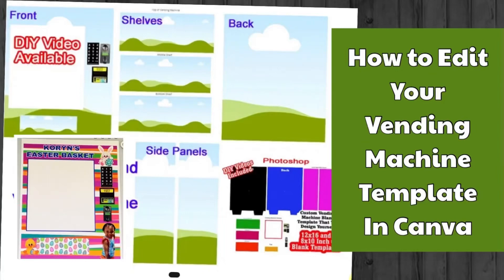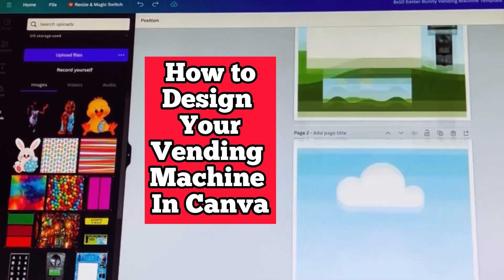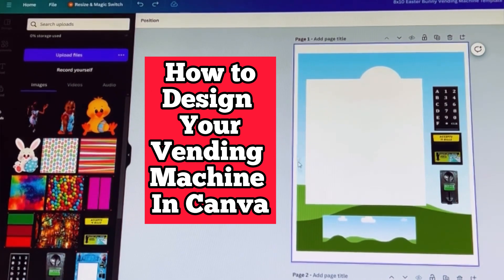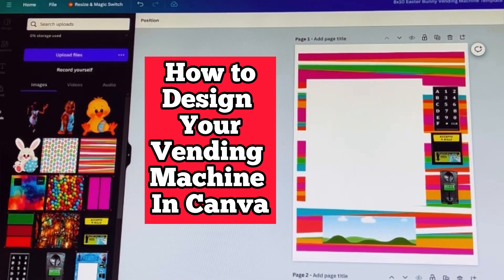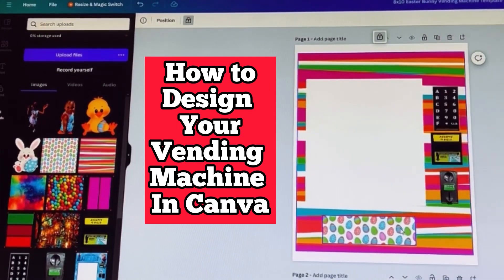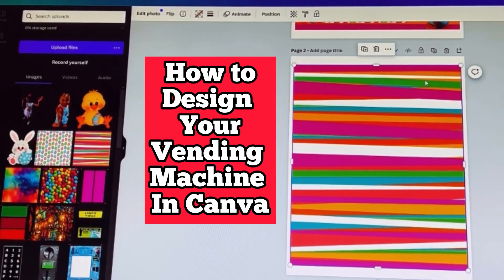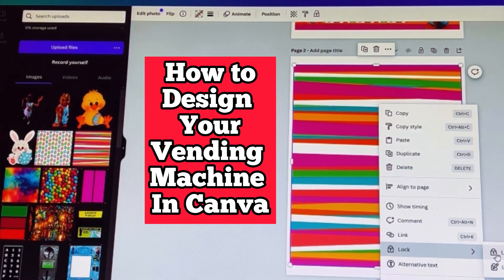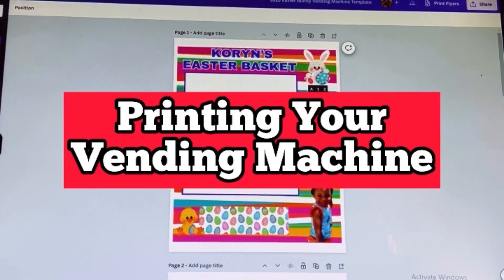How to Lock Your Image when Designing Your Vending Machine Easter Basket in Canva